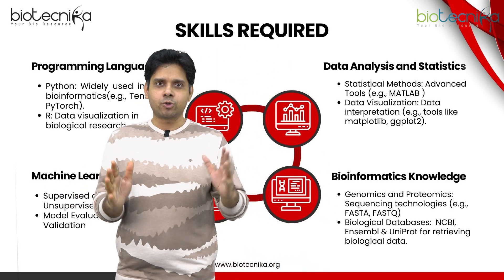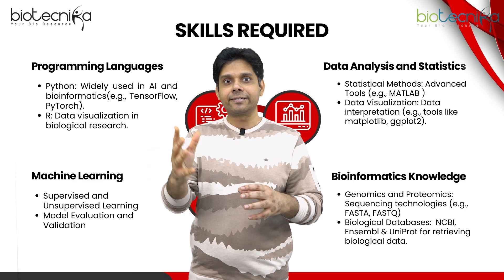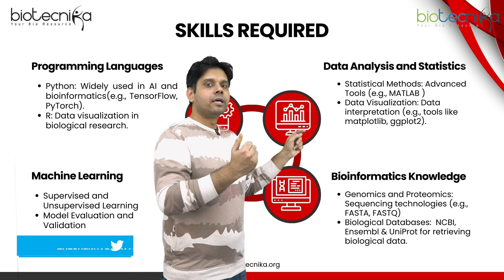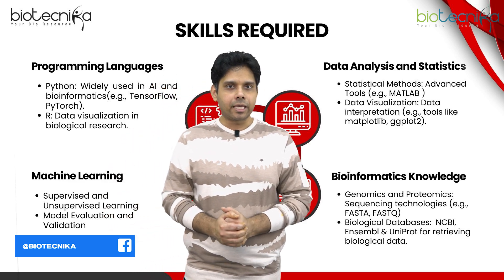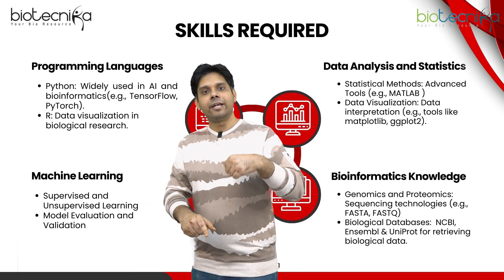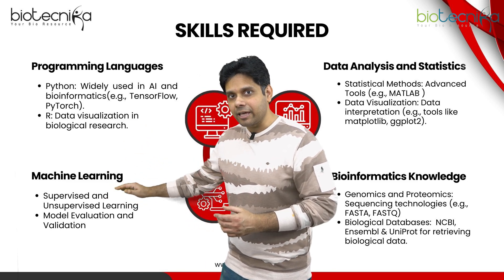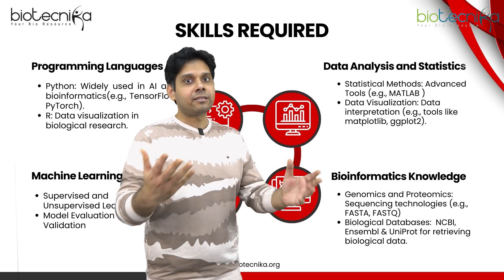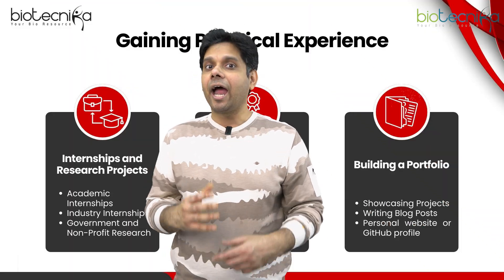How To Launch Your Career in AI in Biological Research?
Ready to dive into the cutting-edge world of AI in Biological Research? In this video, we provide a step-by-step guide on how to kickstart your career in this exciting and rapidly growing field. From educational pathways to essential skills, job opportunities, and industry insights, we've got you covered. Discover how artificial intelligence is revolutionizing biological research and how you can be a part of this transformative journey. Whether you're a student, a professional looking to switch careers, or simply passionate about AI and biology, this video is for you!

Step into the future & Learn Some Amazing AI ML tools with vast applications in biology & life science

🌟 Program Highlights:

✔️ Real-Time Project Experience (3 & 6 Months)
✔️ Publish Research Papers
✔️ Earn Work Experience Letters
✔️ Get Certified & Grow Your Expertise

Open to all – from beginners to experts!